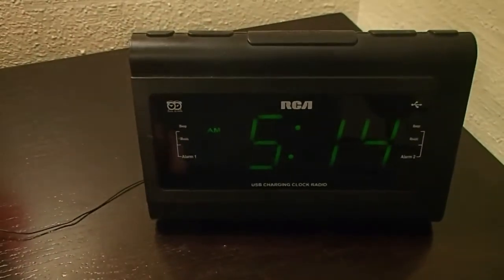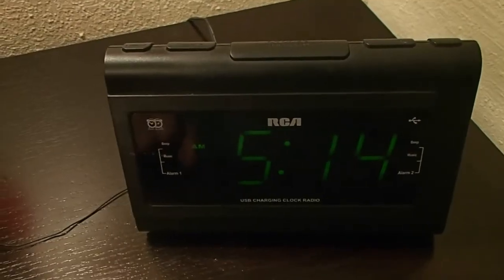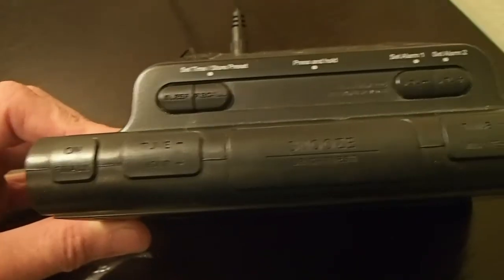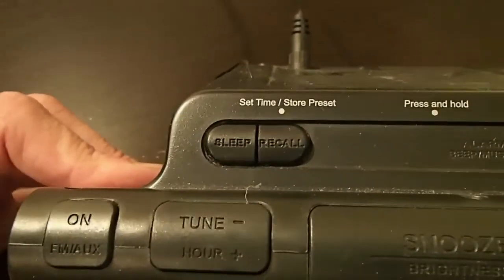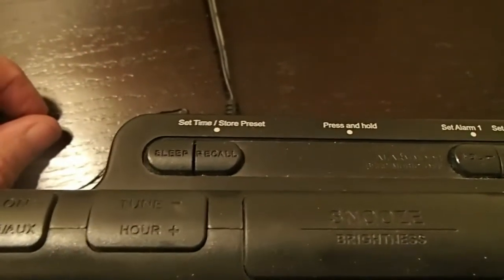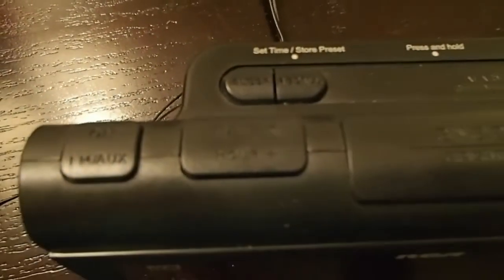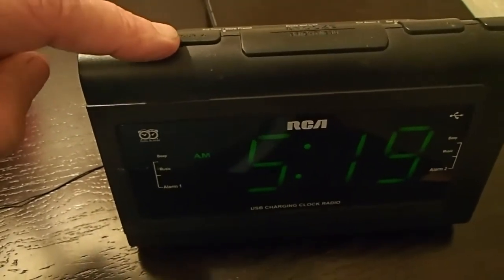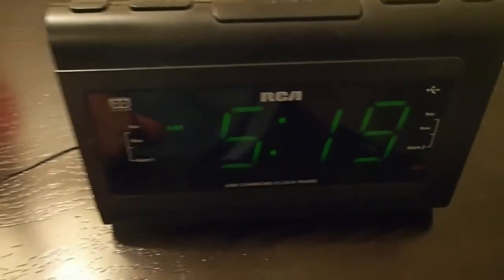RCA 142 Clock/Radio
How to set the time on a RCA RC142 Alarm/Clock